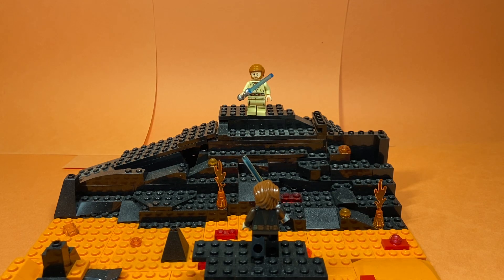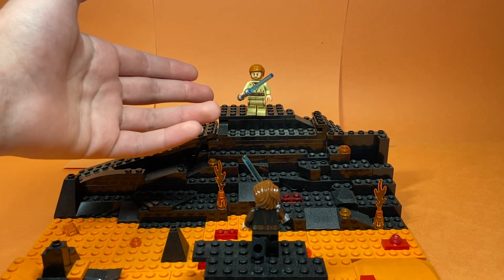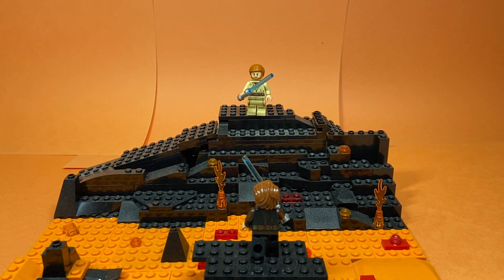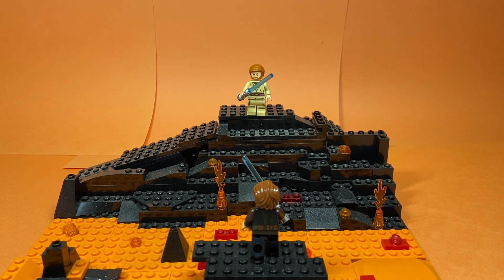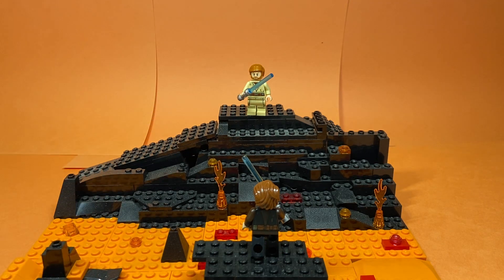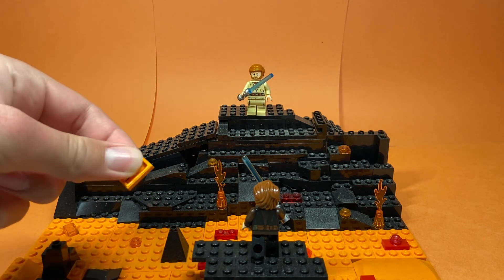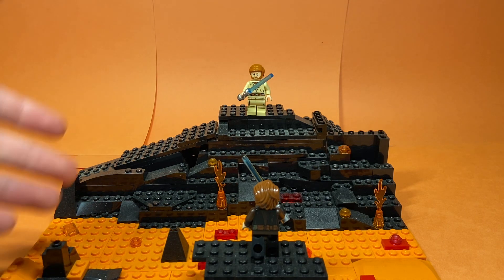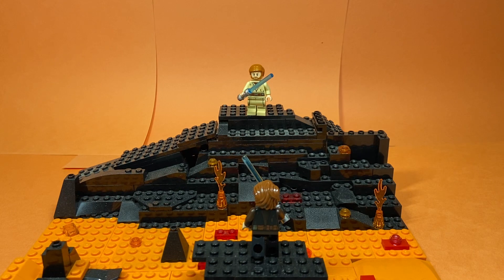LEGO Duel on Mustafar MOC